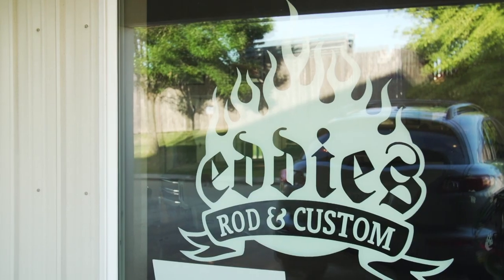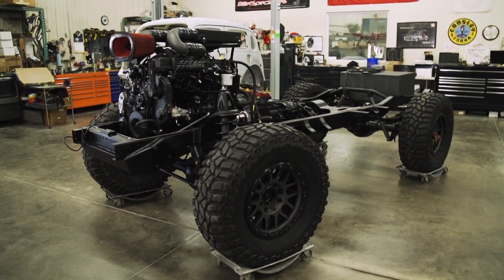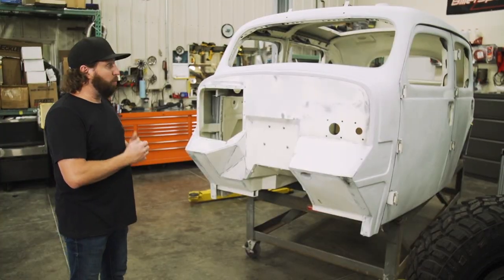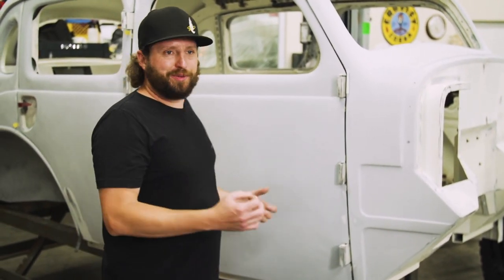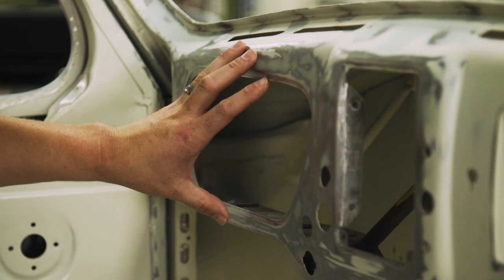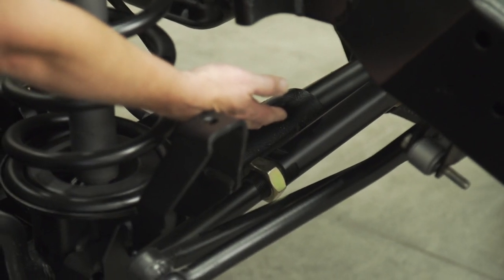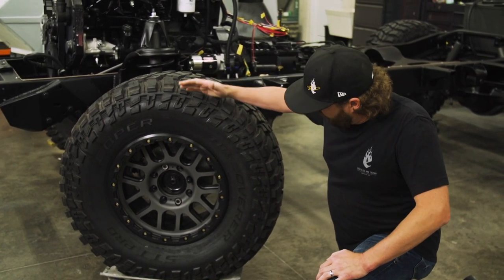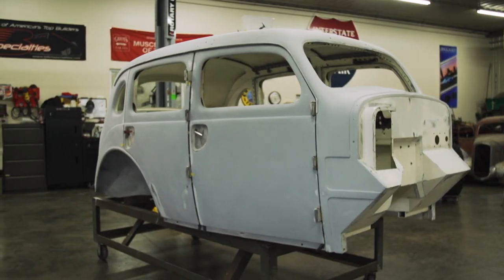Eddie Pettus hopes to win another top truck spot at SEMA with his “Sugga”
Now in his third year of competing as a builder, Eddie Pettus of Eddie’s Rod & Custom will be showing up with a very unique vehicle at SEMA this year. Originally created for the Swedish Armed Forces, Eddie’s 1957 Volvo TP21 is quite a rarity as there were only about 700 that were ever built.

We aren’t 100% sure what’s in store for this former radio communications vehicle, but what we do know is that Eddie has outfitted this overlander with a 500+ HP Cummins 6BT turbo-diesel engine. This is a far cry from the 90 HP straight-six that these originally came with. After cleaning up the gaps all around the vehicle, he also plans on adding in some creature comforts like A/C and a custom Kicker stereo system. After he’s finished with the body, the “Sugga” will roll out on 37” Cooper STT Pro Discoverers wrapped around custom 18” rims.

The SEMA Battle of the Builders competition shines the spotlight on the amazing talents and craftsmanship of builders who have already proven themselves by being a part of the premier automotive trade event in the world. It allows enthusiasts and fans a chance to learn the stories behind the builds, get to know the builders and be inspired along the way.